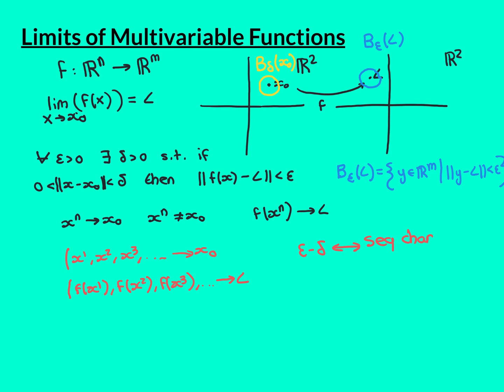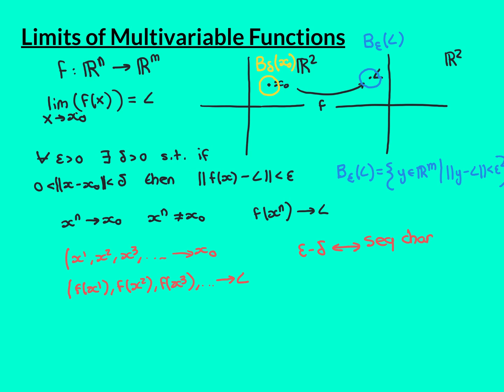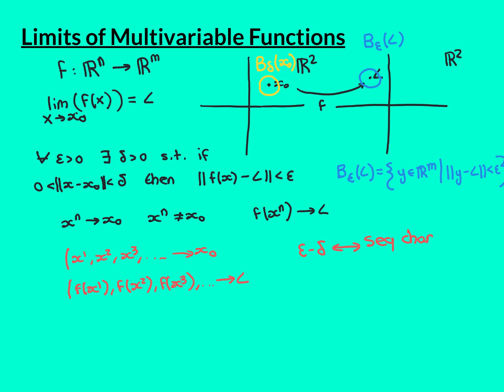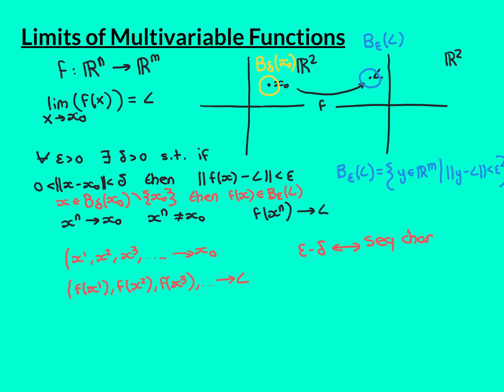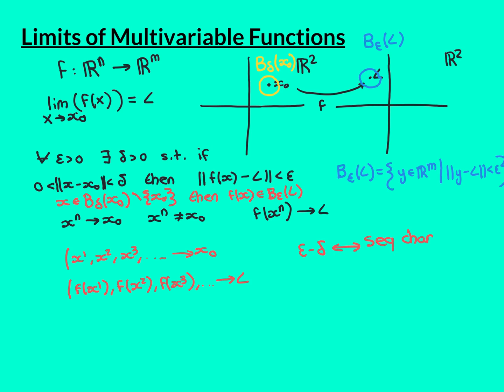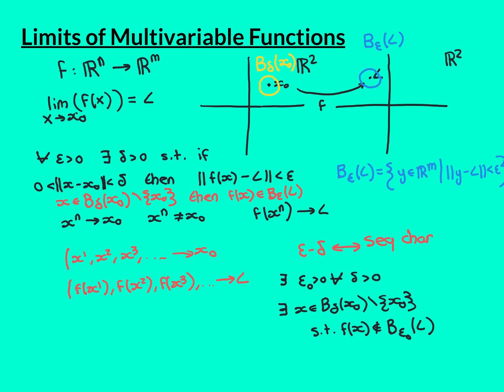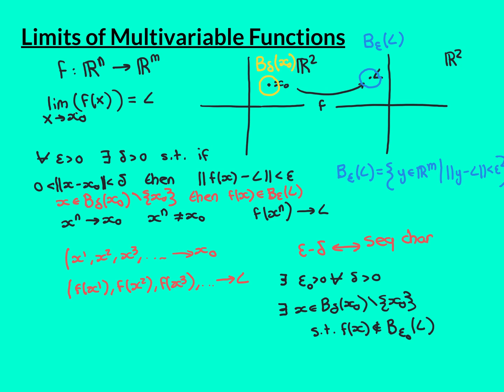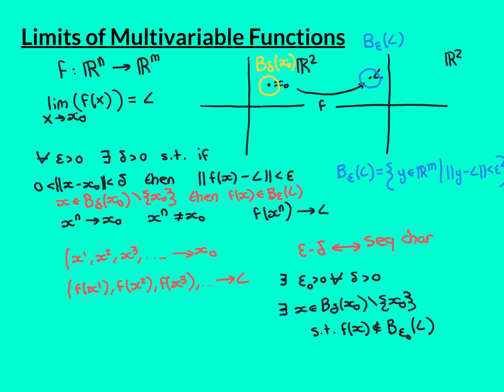Limits of Multivariable Functions Part 2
In this video we look at the epsilon delta and sequence characterisation for limits of multivariable functions.